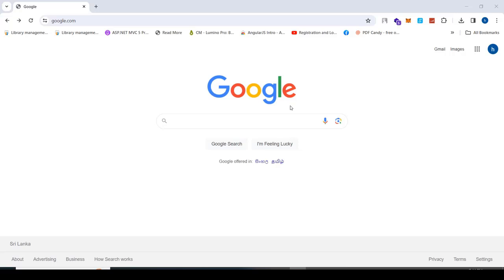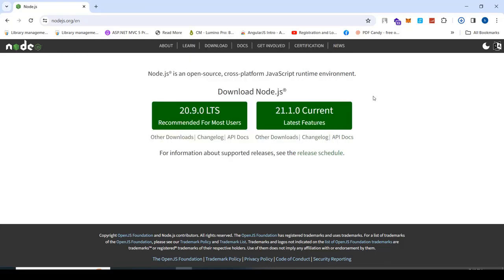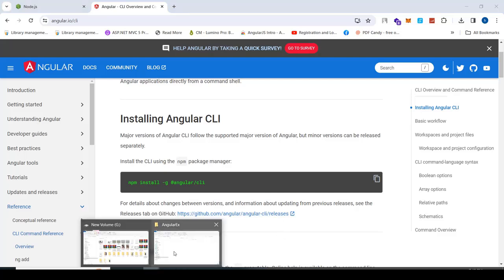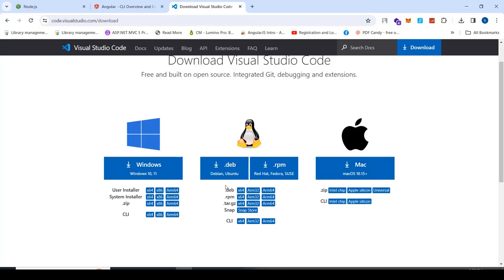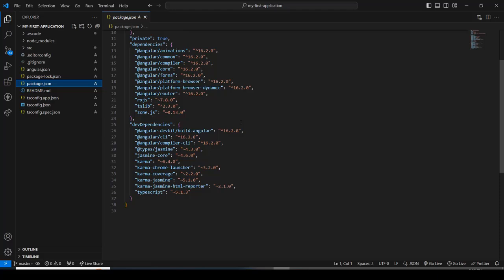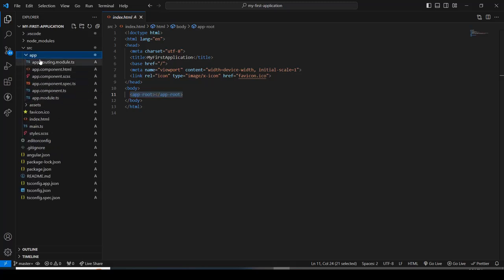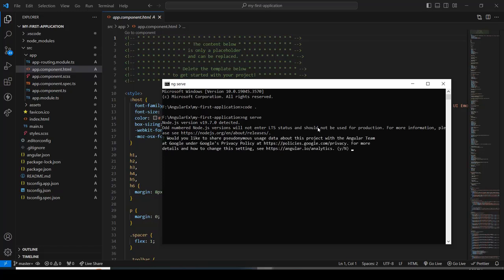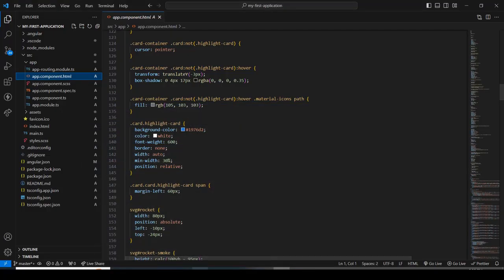Angular Material Step-by-Step Guide (Part 1) – Master UI Components!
Learn Angular Material from scratch with this step-by-step guide! In this tutorial, we'll dive into the world of Angular Material, exploring the essential UI components that will take your frontend development skills to the next level. From understanding Material Design principles to implementing responsive design and custom themes, we'll cover it all. By the end of this video, you'll be well-versed in creating stunning user interfaces with Angular Material, following best practices and leveraging the power of TypeScript. Whether you're a seasoned developer or just starting out, this comprehensive guide is perfect for anyone looking to master UI components and take their web development skills to new heights. So, let's get started and discover the full potential of Angular Material!